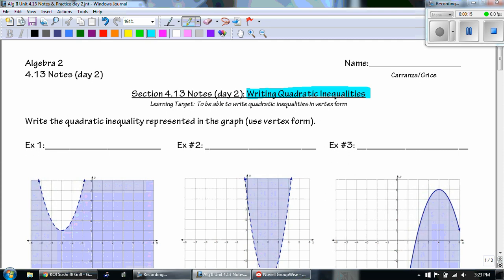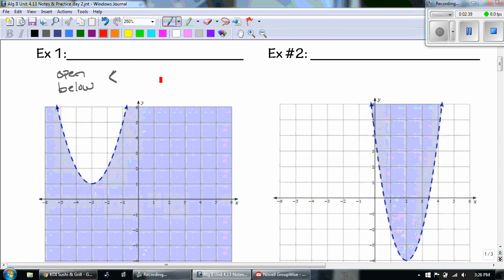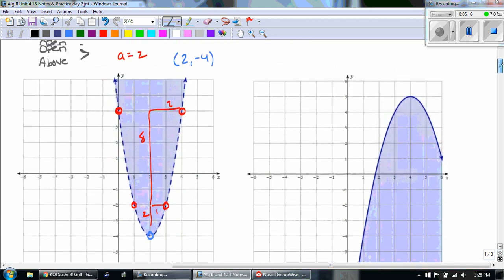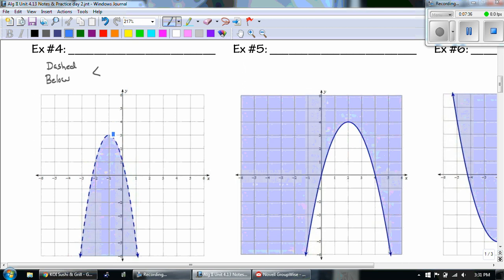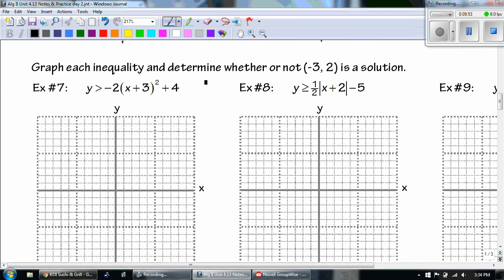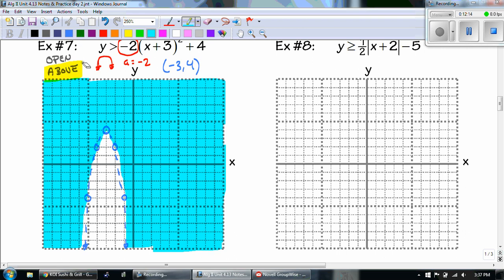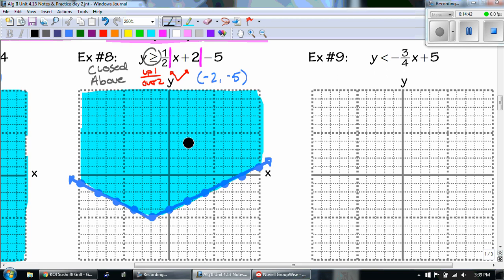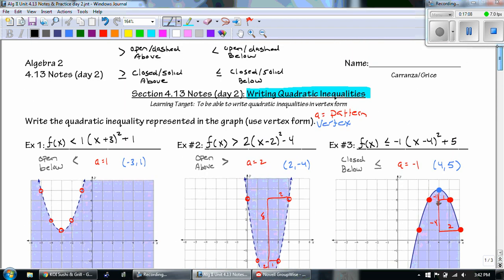AT Algebra II Unit 4.13 Notes day 2